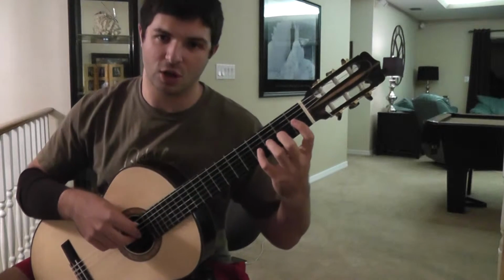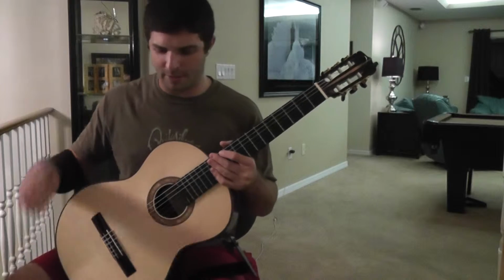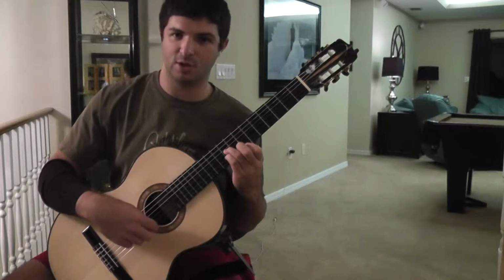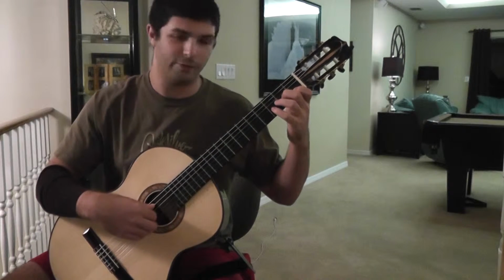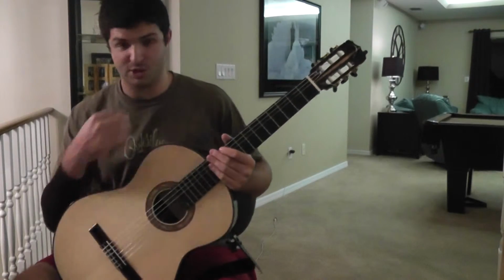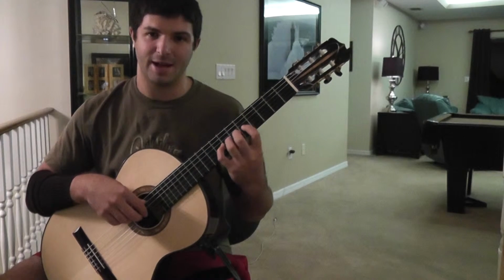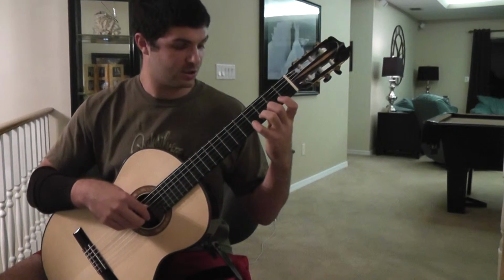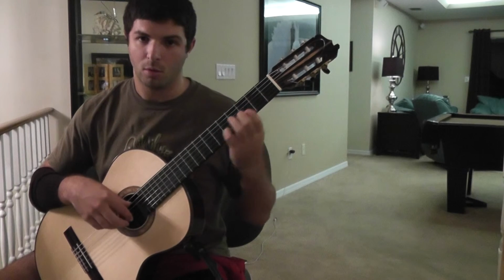Progress Video #12: More LH Relaxation talk and shifting ease.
All the guitar, recording and... coffee gear I currently use:

Oops, at the beginning of the video I realized I talked about something I spoke about in my last video(releasing tension after each note in the chromatic scale), but oh well! I did work on that even more this week. New Stuff starts at 0:50.